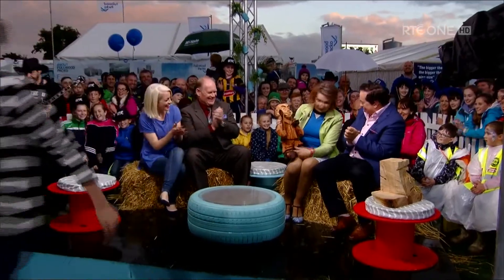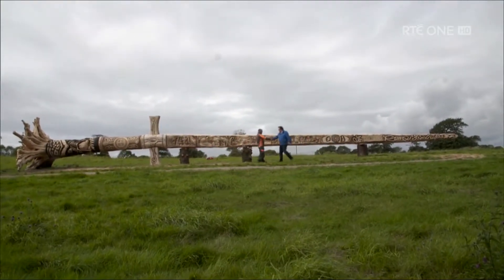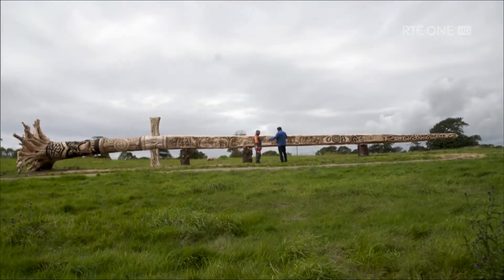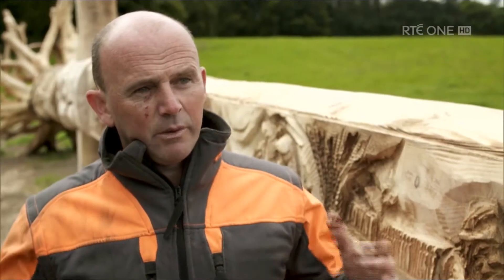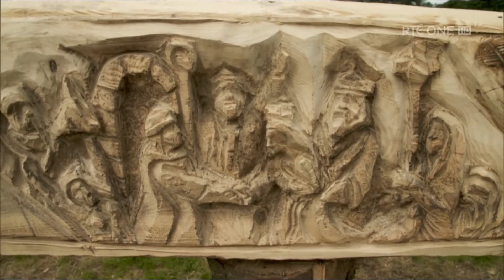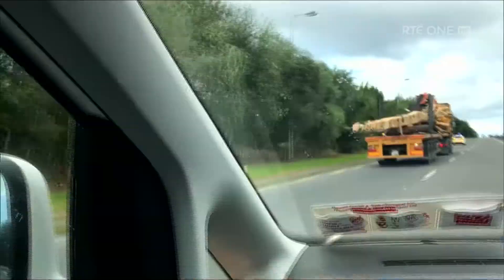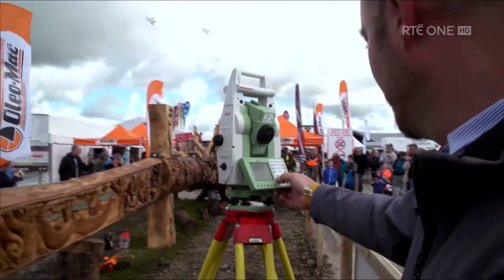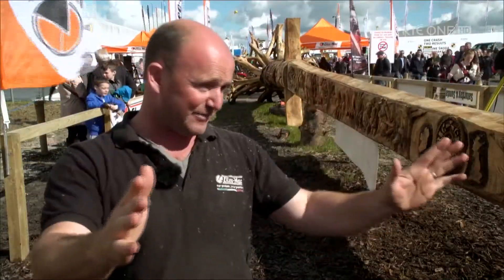John Hayes and his 20-metre-long wooden Viking sword.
The Waterford man who's carving a 20-metre-long wooden Viking sword.
John Hayes, a talented carver who dreamt up the design about three years ago, is one of the handful of professional wood carvers from around the country. He and his team of three are now working towards surpassing the Guinness World Record.